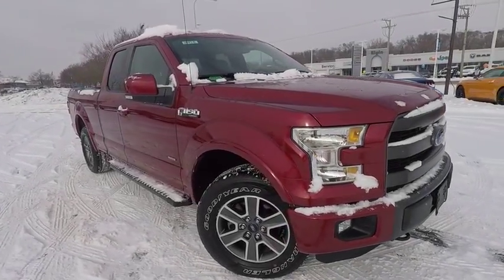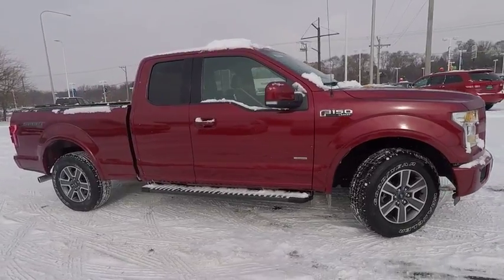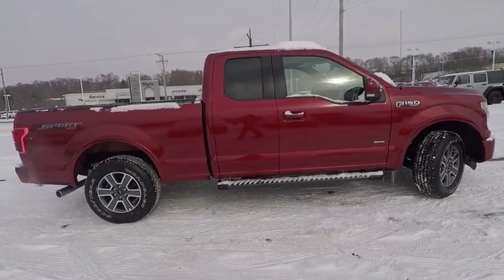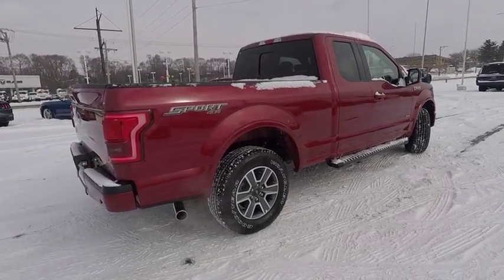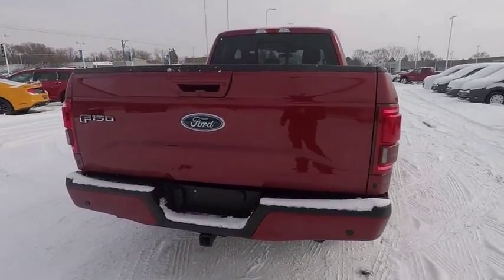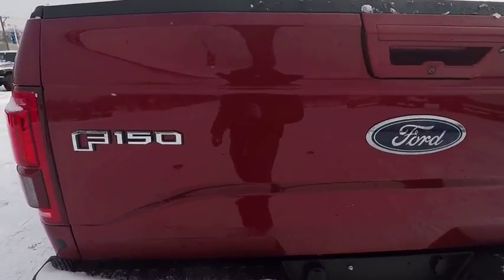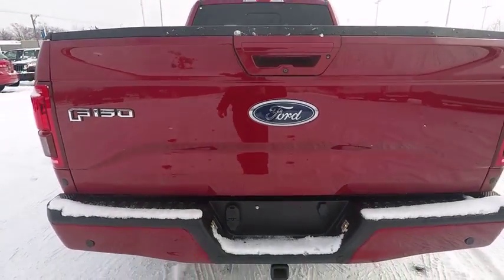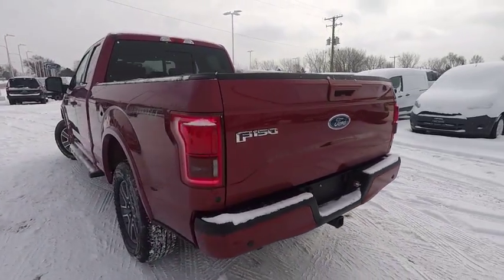2015 Ford F-150 Elgin IL 8714R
2015 Ford F-150 4WD SuperCab 145 Lariat

1045 E. Chicago St.

FUEL EFFICIENT 23 MPG Hwy/18 MPG City! Nav System, Moonroof, Heated/Cooled Leather Seats, Back-Up Camera, 4x4, Turbo Charged Engine, Hitch, EQUIPMENT GROUP 501A MID, SINGLE PANEL MOONROOF, LARIAT SPORT APPEARANCE PACKAGE READ MORE! KEY FEATURES INCLUDE: Leather Seats, 4x4, Heated Driver Seat, Cooled Driver Seat, Back-Up Camera, Turbocharged, Satellite Radio, iPod/MP3 Input, Bluetooth, CD Player, Trailer Hitch, Dual Zone A/C, Heated Seats, Heated Leather Seats, Heated/Cooled Seats. MP3 Player, Privacy Glass, Keyless Entry, Steering Wheel Controls, Electronic Stability Control. OPTION PACKAGES: LARIAT SPORT APPEARANCE PACKAGE unique interior finish, Box Side Decal, Accent-Color Angular Step Bars, Accent-Color 3-Bar Style Grille, accent-color surround and black mesh, Accent-Color Front Bumper w/Body-Color End Caps, body-color rear bumpers, Wheels: 18 6-Spoke Machined-Aluminum, magnetic painted pockets, Single-Tip Chrome Exhaust, EQUIPMENT GROUP 501A MID Reverse Sensing System, Universal Garage Door Opener, Blind Spot Information System (BLIS), cross-traffic alert sensor in taillamp, 110V/400W Outlet, Power Glass Sideview Mirr w/Body-Color Skull Caps Power-folding, Heated, turn signal, memory, auto-dimming feature(driver's side) and high-intensity LED security approach lamps, Remote Start System, LED Side-Mirror Spotlights, high-intensity LED security approach lamps, SINGLE PANEL MOONROOF, VOICE-ACTIVATED NAVIGATION SiriusXM Traffic and Travel Link in the 48 Contiguous United States and D.C, Note: Subscriptions to all SiriusXM services are sold by SiriusXM, Subscriptions are governed by SiriusXM Customer Agreement; MORE ABOUT US: Hopkins Ford of Elgin has been providing quality pre-owned vehicles to Elgin, Schaumburg, Bartlett Pricing analysis performed on 1/30/2018. Fuel economy calculations based on original manufacturer data for trim engine configuration. Please confirm the accuracy of the included equipment by calling us prior to purchase.